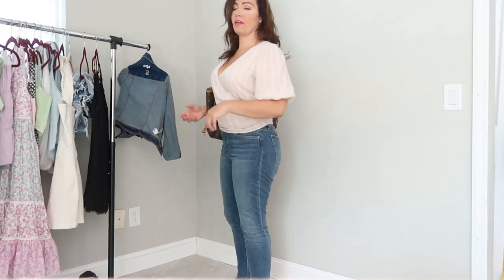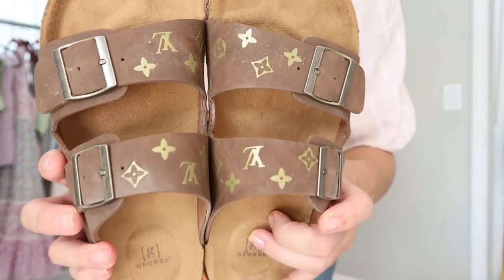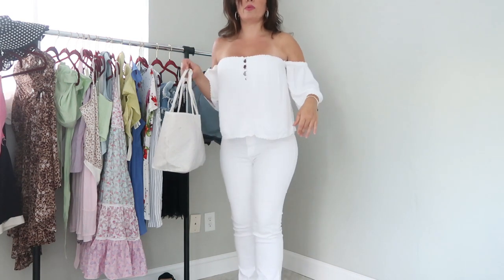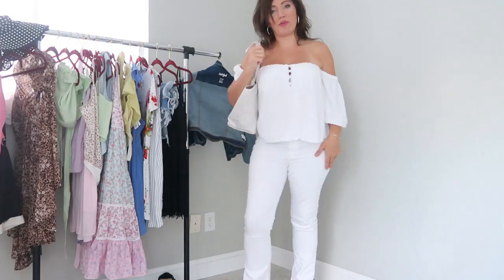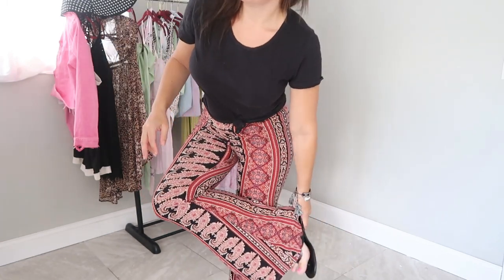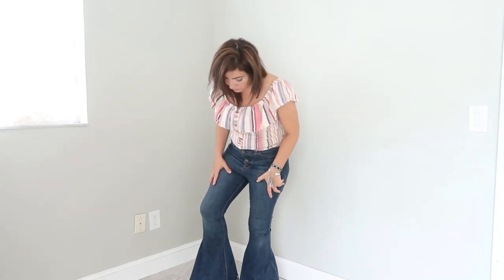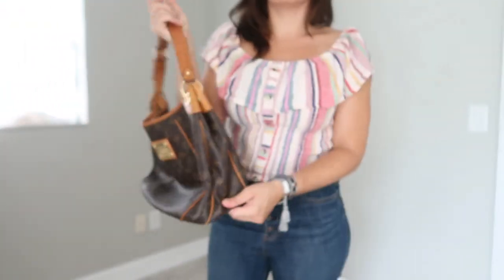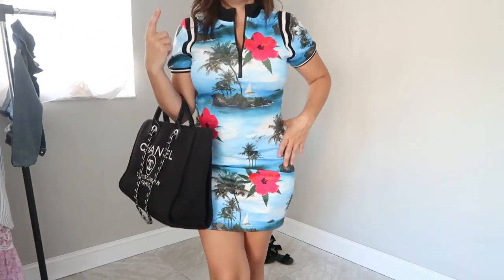WHAT I WORE THIS WEEK #2 JULY 2020 | SUMMER OUTFIT IDEAS | Fashion over 30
Sorry, I'm wearing a medium in the Pam and Gela dress(last outfit). It is tts and very comfortable.

Outfit 1
Linen Wrap top size L
Joe's Jeans size 28
similar decals
bag- Louis vuitton neverfull mm

outfit 2
top size M
similar earrings
bag amazon

outfit 4
similar top size M
jeans size 28
similar earrings
bag- louis vuitton galliera gm

earrings- amazon
similar bag

Try Rent the runway and get $30 off 1st rental over $60